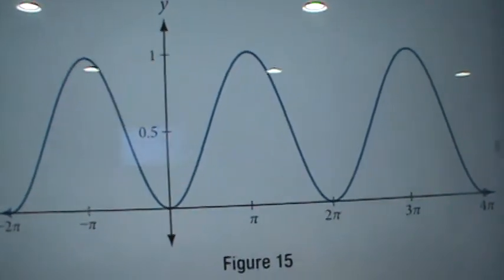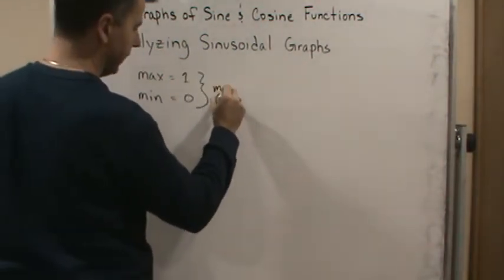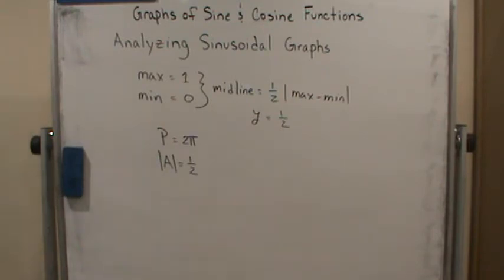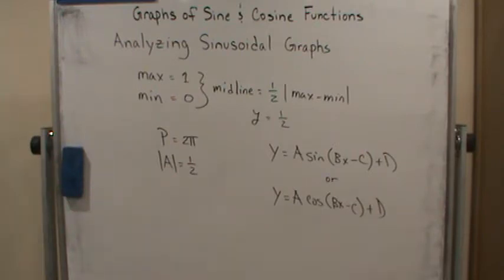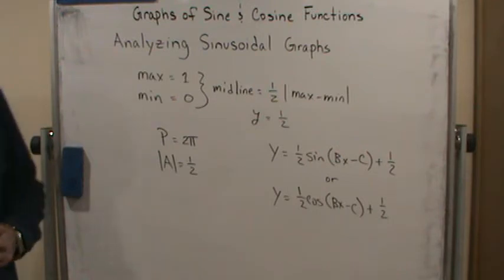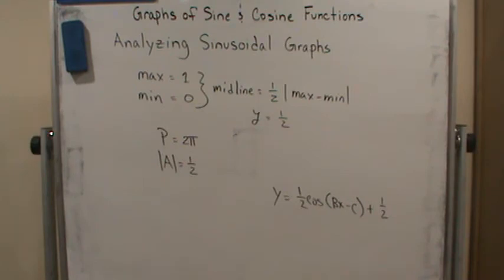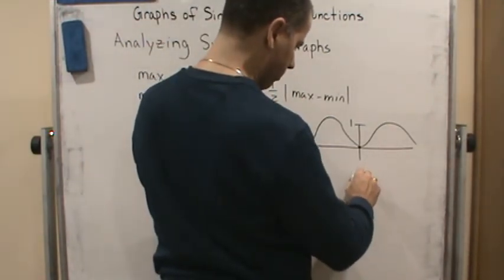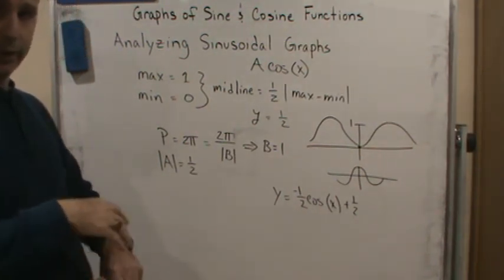Pre Calc2 Graphs of Sine and Cosine Analyzing Example 3